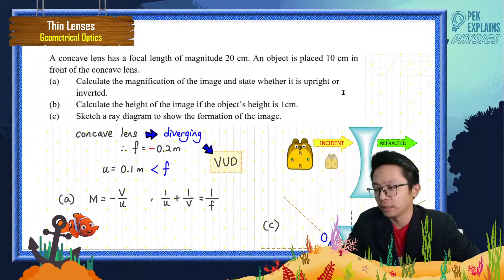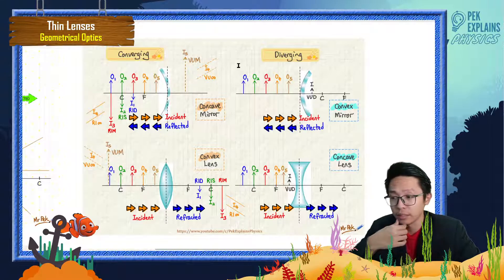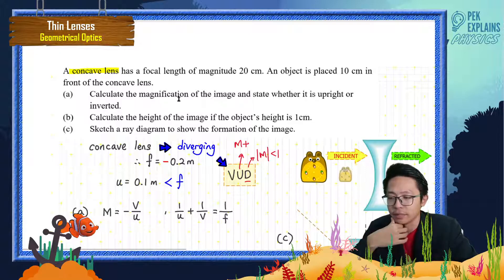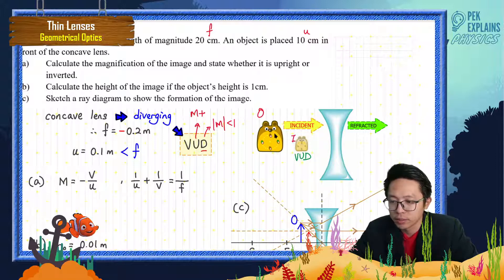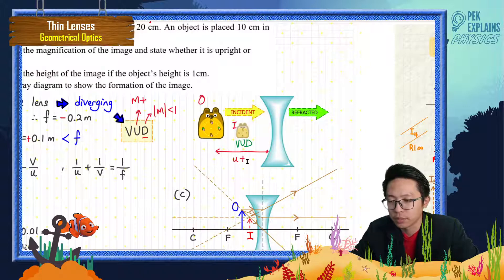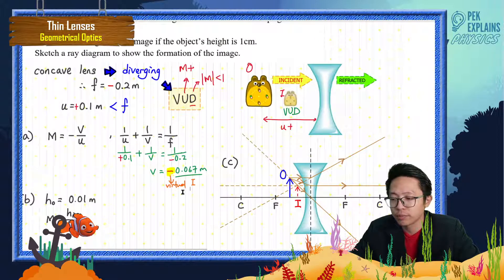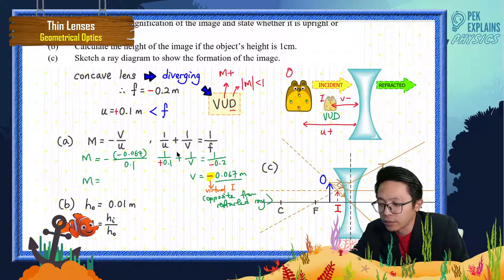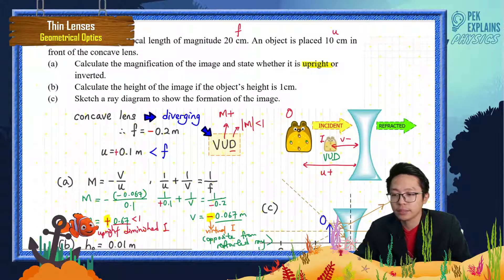Matriculation Physics: Thin Lenses (Q2)